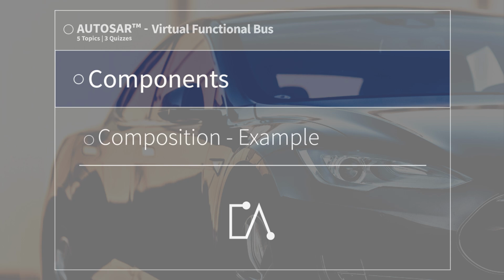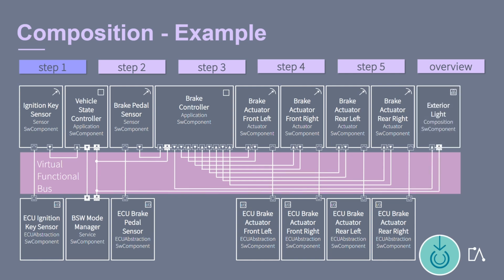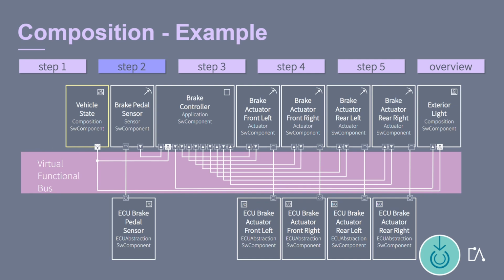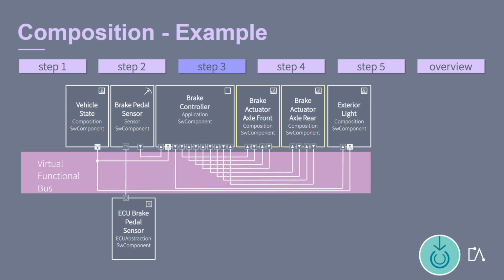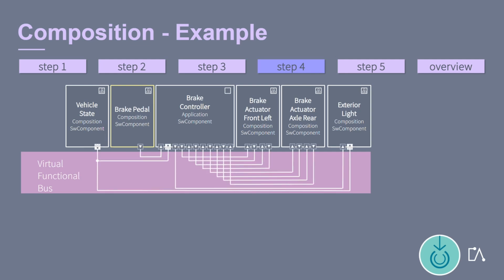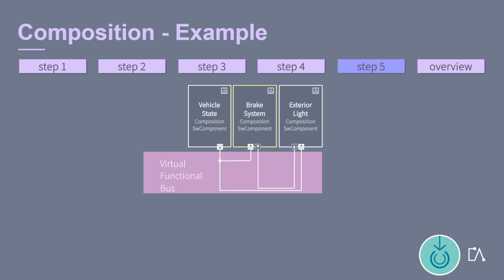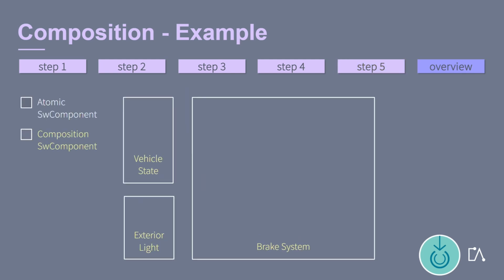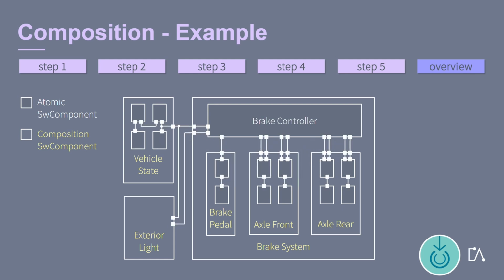🇬🇧 AUTOSAR Virtual Functional Bus VFB | Components | Composition Example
In this video, we bring AUTOSAR Virtual Functional Bus (VFB) components to life using a practical example: the brake system.

Learn how different software components interact, exchange data, and communicate via the VFB.
Understand ports, interfaces, and structured design in a real-world context to boost your AUTOSAR knowledge.